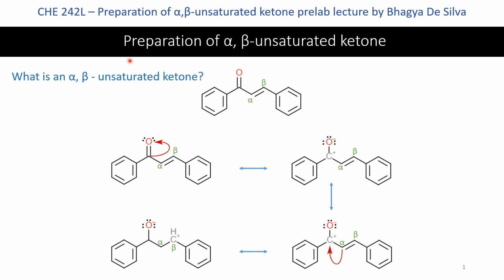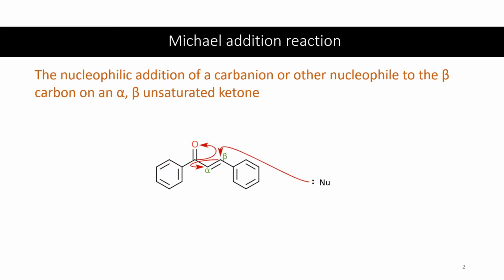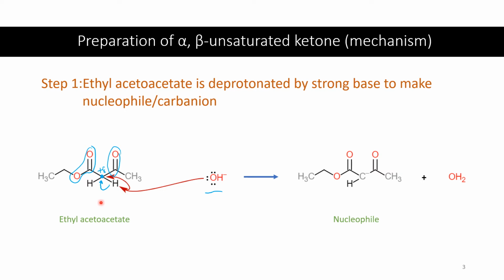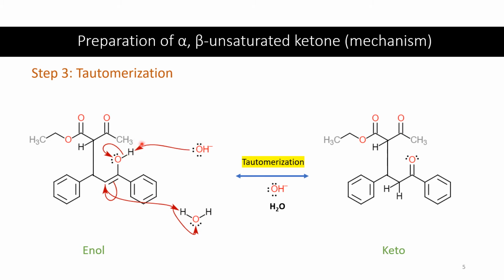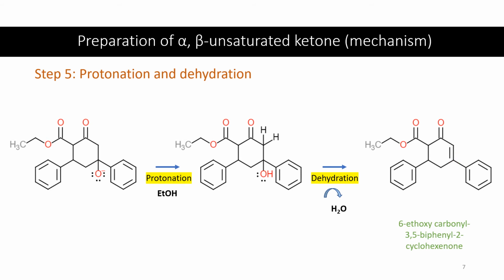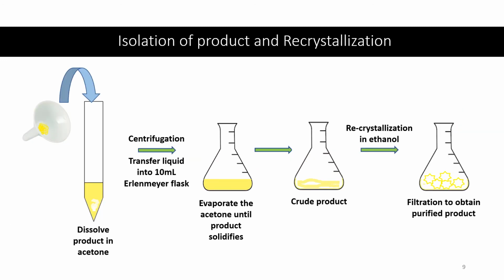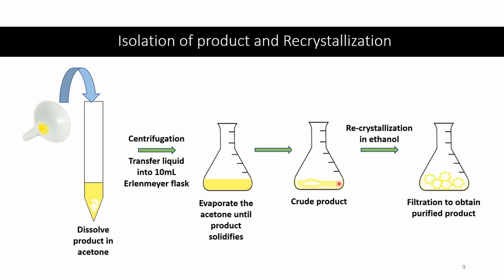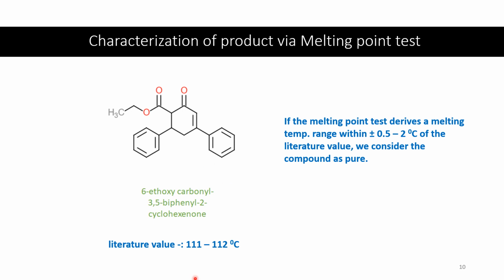OCHEM 242 Lab - Preparation of a, b unsaturated ketone